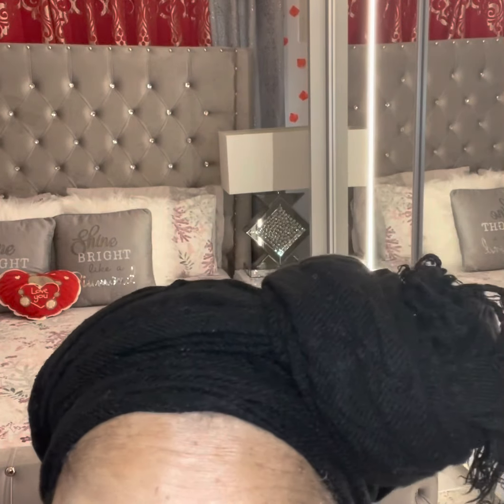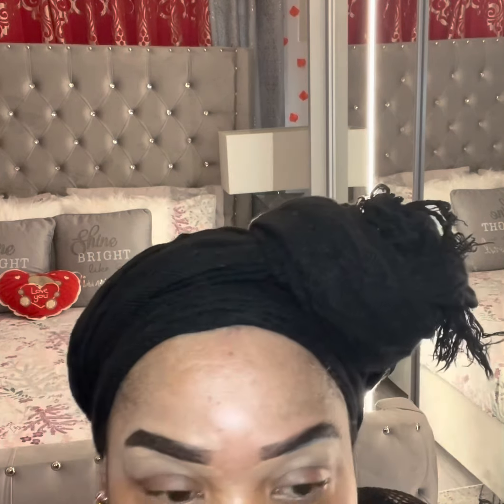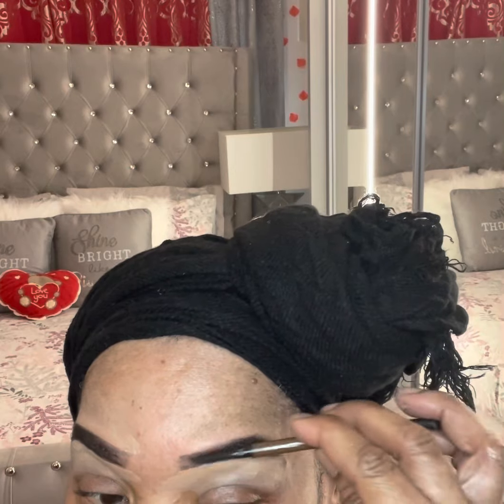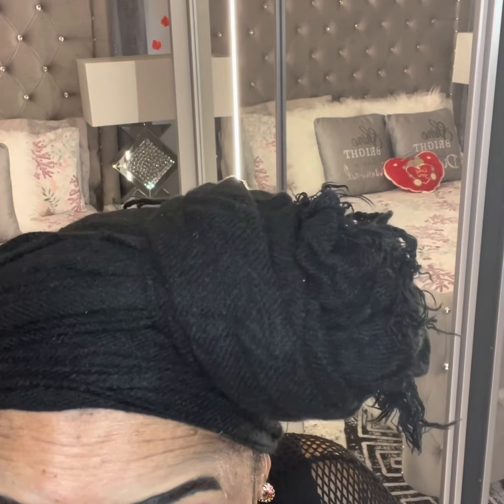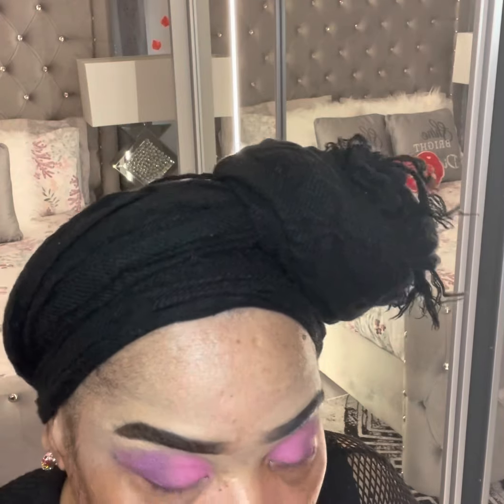Watch me do my makeup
Name: Diamond